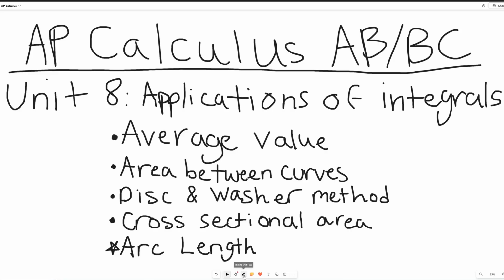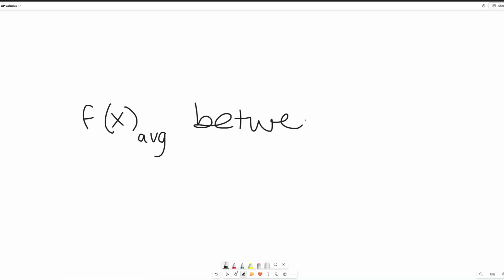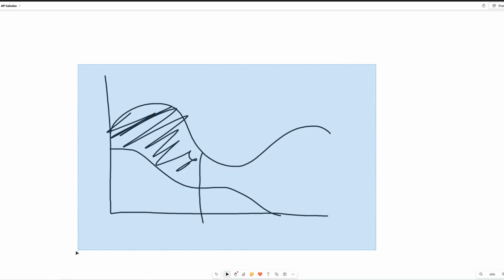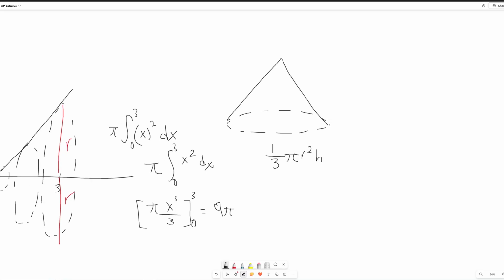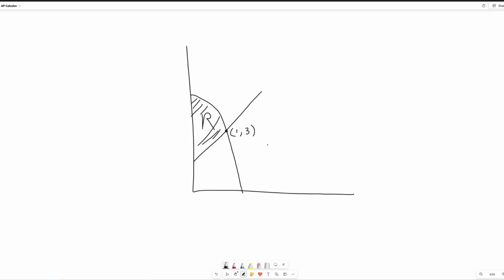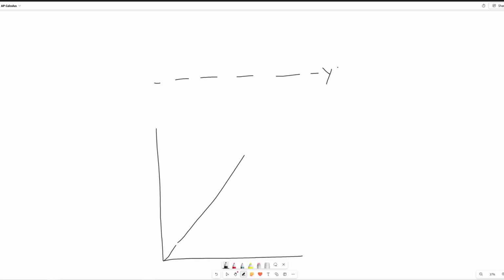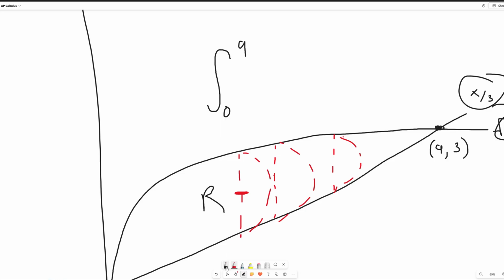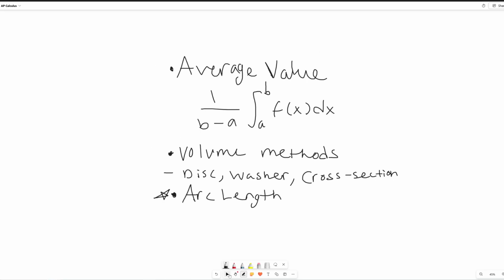AP Calculus Review | Unit 8: Applications of Integrals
0:00 Introduction
0:35 Average Value
8:40 Area Between Curves
11:20 Disc Method
19:15 Washer Method
22:59 Revolutions about Y-Axis
24:50 Revolutions about Line Off of Axis
28:45 Cross-Sectional Area
34:26 Arc Length